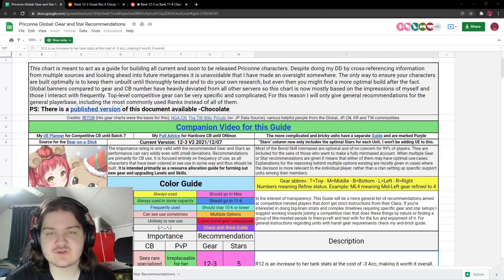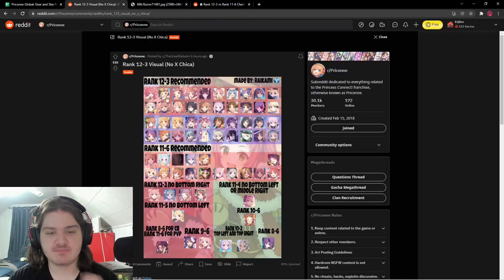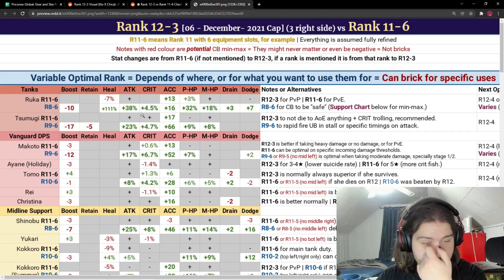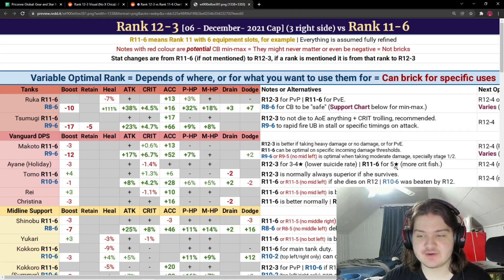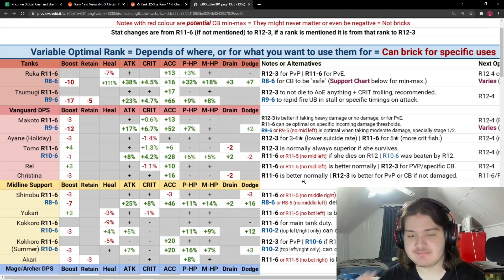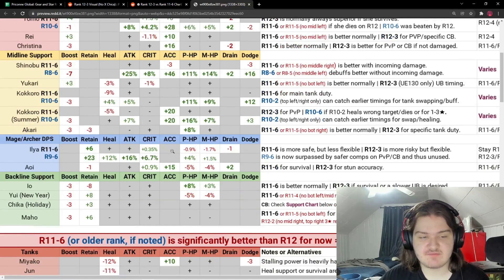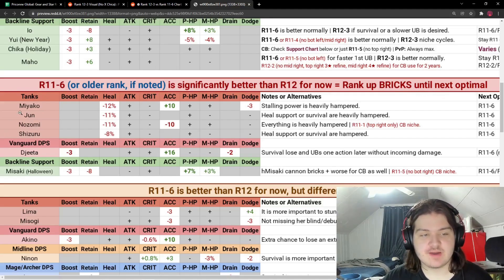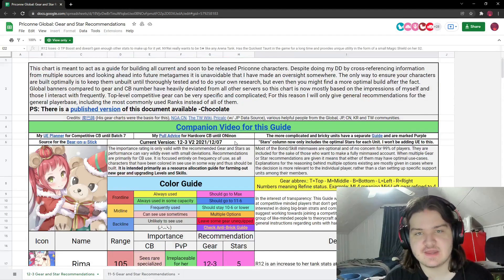Should you RANK UP? Rank 12-3 Brick Warning! (Princess Connect! Re:Dive)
12-3 Breakdown by MsNyara:
12-3 Visual by TheGreatRaikami:
All content produced by Exjino